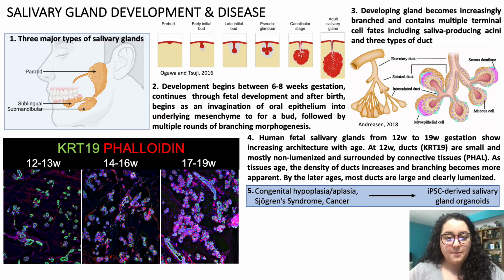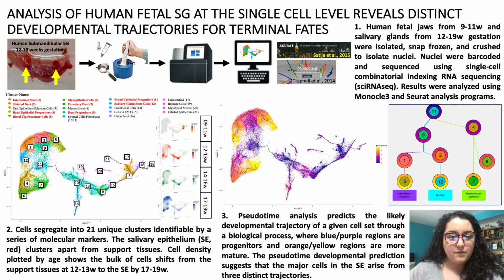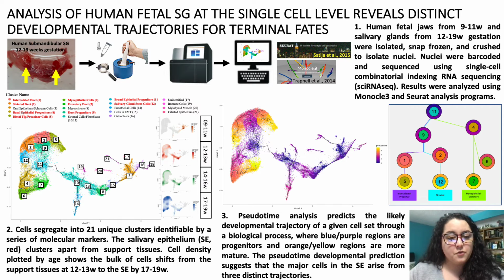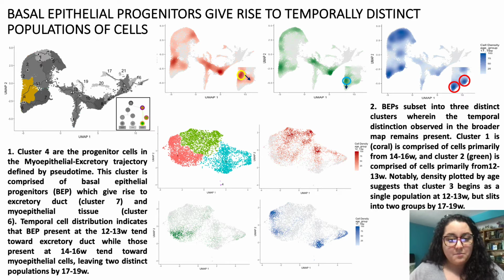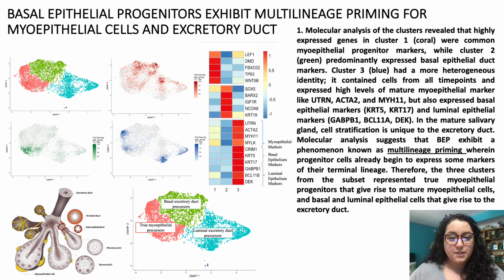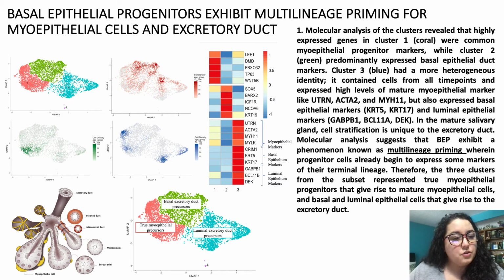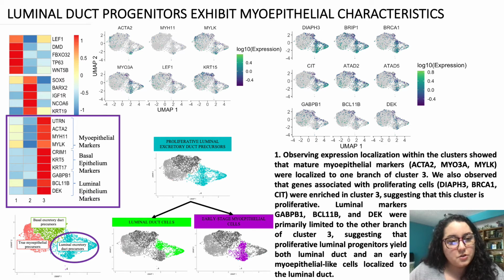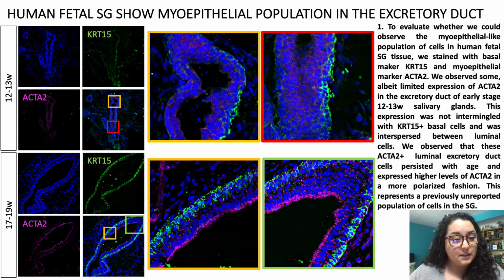ISSCR 2021 Poster 148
THE SINGLE-CELL ATLAS OF HUMAN FETAL SALIVARY GLAND DEVELOPMENT PROVIDES NOVEL INSIGHTS INTO DEVELOPMENTAL BRANCH POINTS